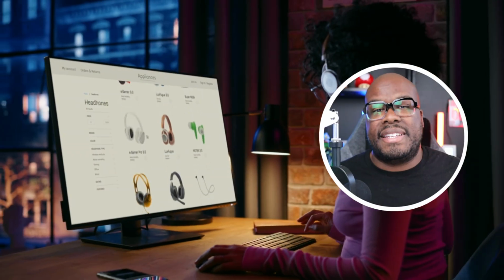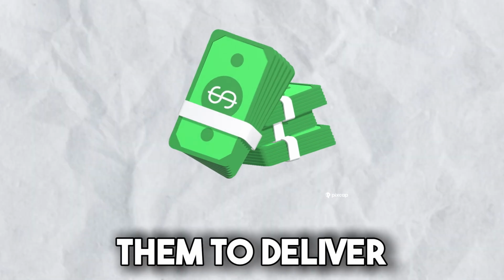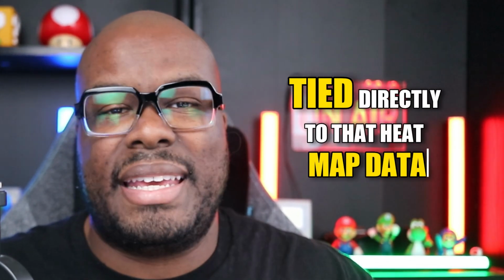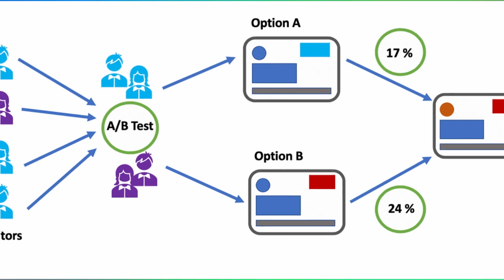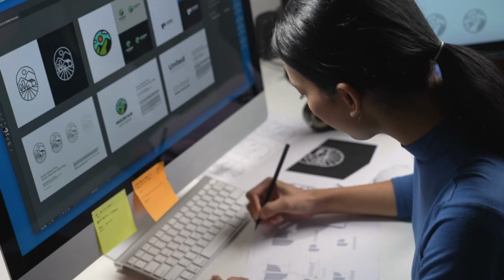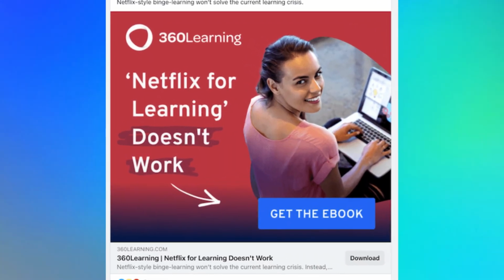10 Ways to Improve Google Ads—Without Touching the Ads!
Join the Google Ads Success Blueprint for expert training, weekly live Q&As, personalised advice and unlimited answers to your Google Ads questions.

Are you looking to get more out of your Google Ads campaigns?

In this video, I reveal 10 powerful strategies that go beyond the Google Ads platform to help you maximise your ad performance and drive better results.

Whether you're a seasoned marketer or just getting started, these off-platform tips will give you the edge you need to optimise your campaigns effectively.

I'll explore lesser-known tactics such as improving your website's landing pages and enhancing your overall digital presence to boost your ad effectiveness.

These actionable strategies are designed to work alongside your existing Google Ads efforts, ensuring you get the best possible return on your investment.